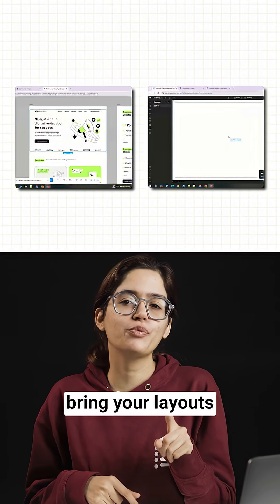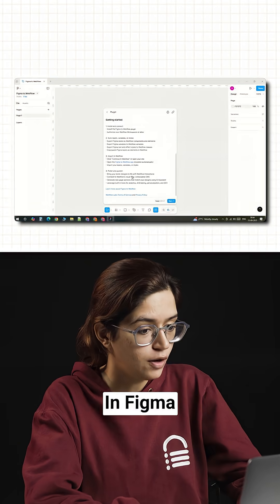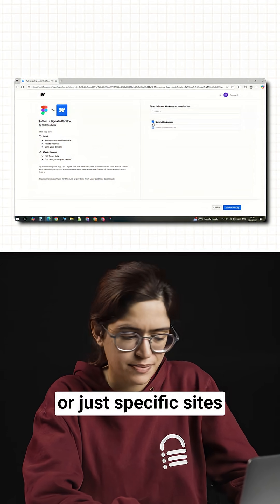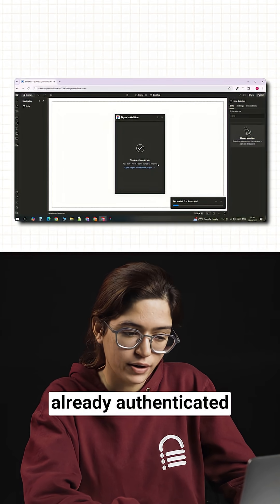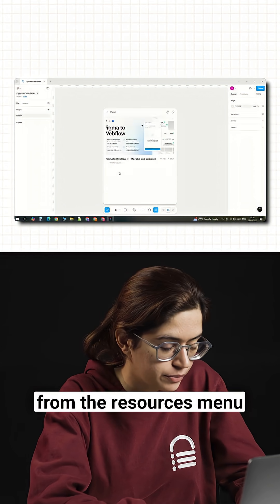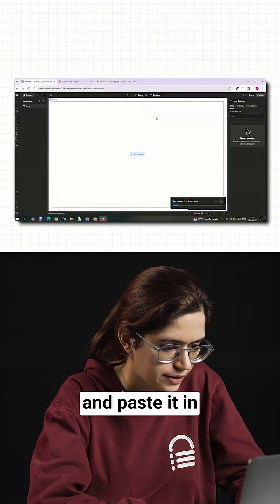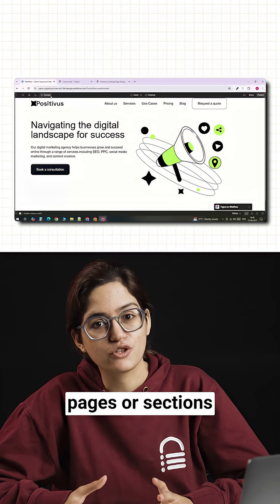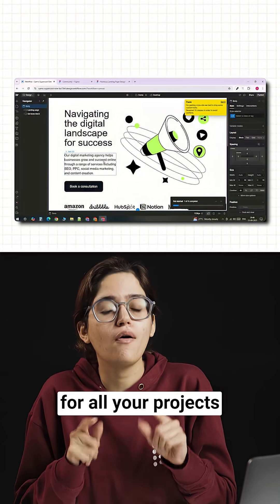Convert ANY Figma Design to Webflow